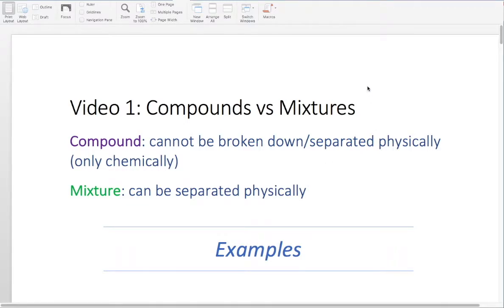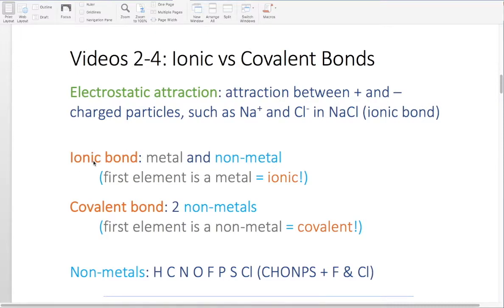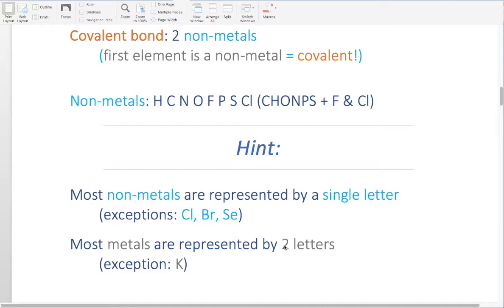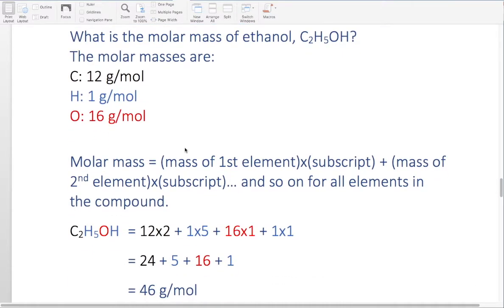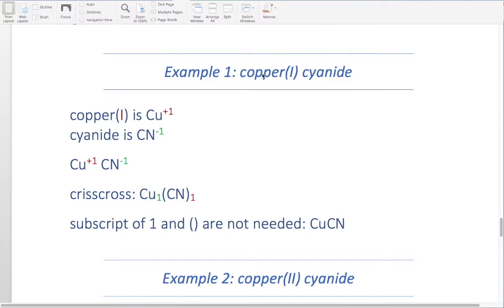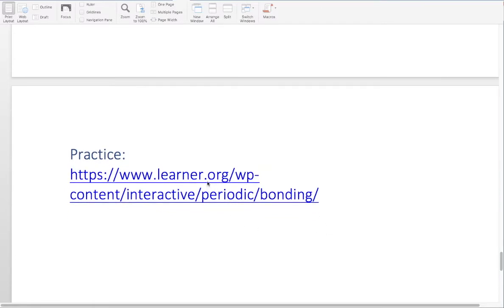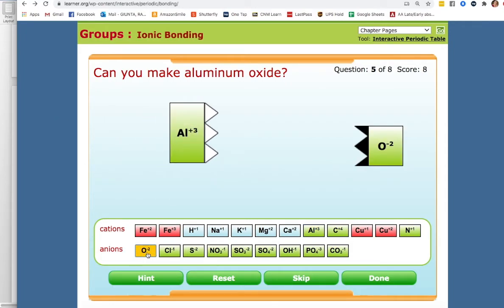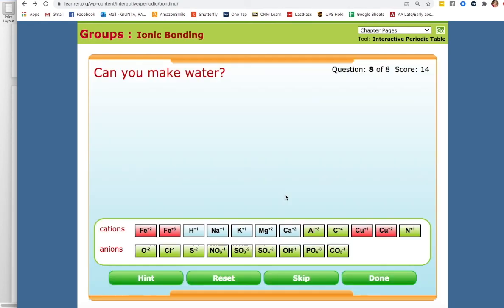Unit 2 video summary (video #9)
This video is about Unit 2 video summary (video #9)
Ionic compound practice: